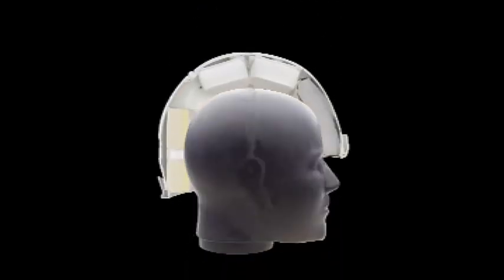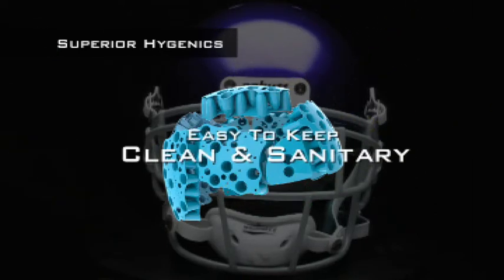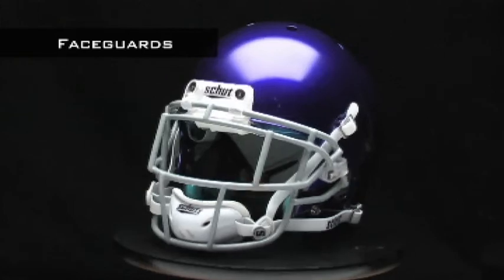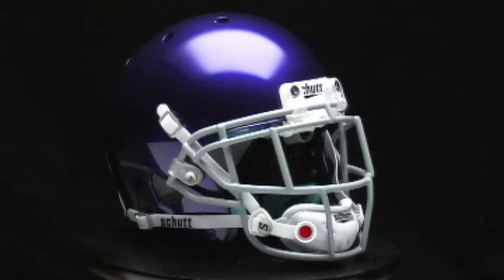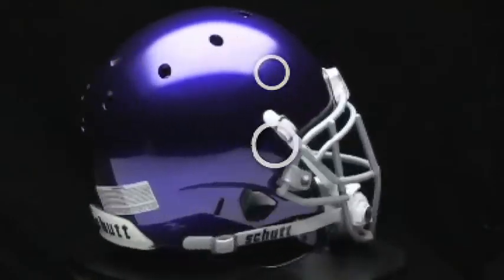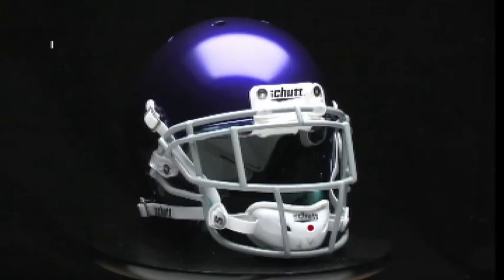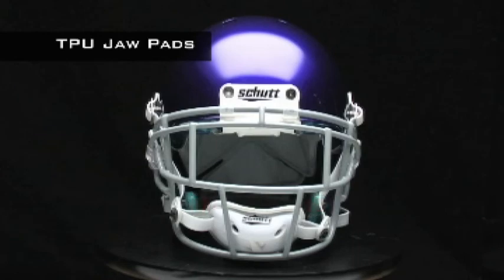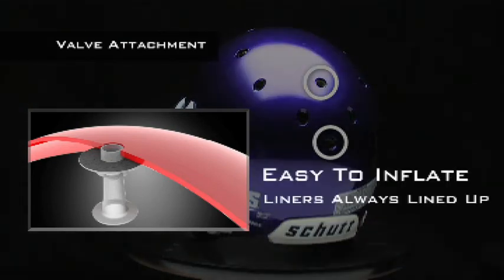Helmet tech: Schutt Air XP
Looking at the technology of the Schutt Air XP Football Helmet.